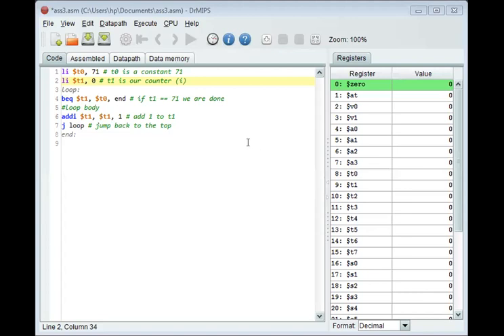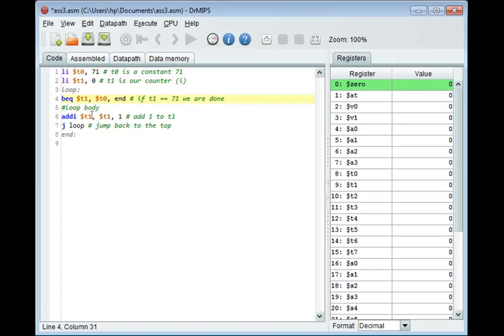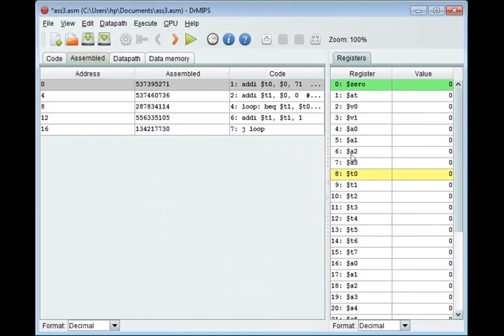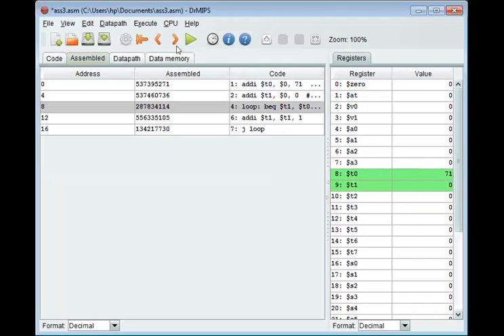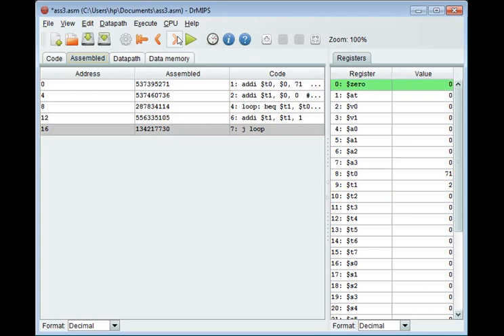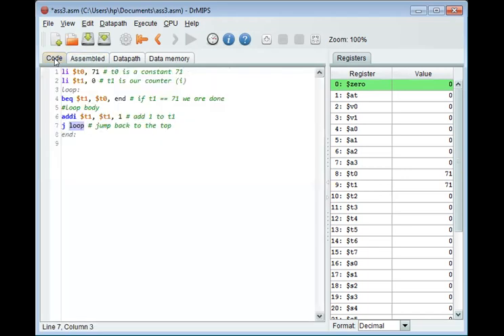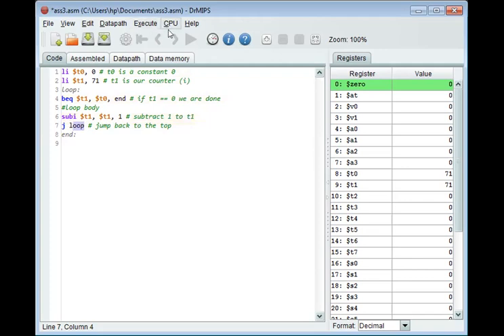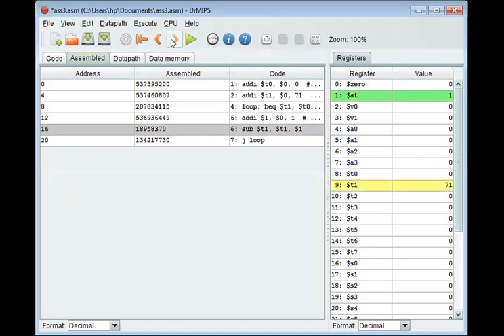Assignment 3 ACA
MIPS code of oop running x times where x is the last digit of roll number.